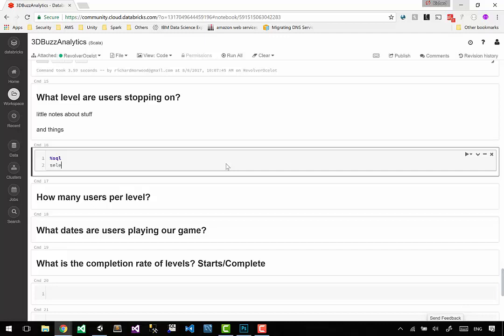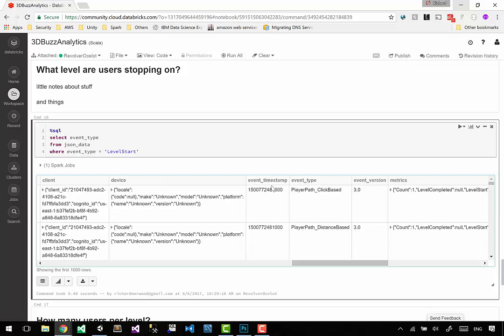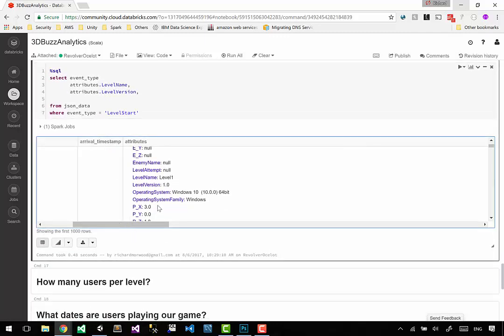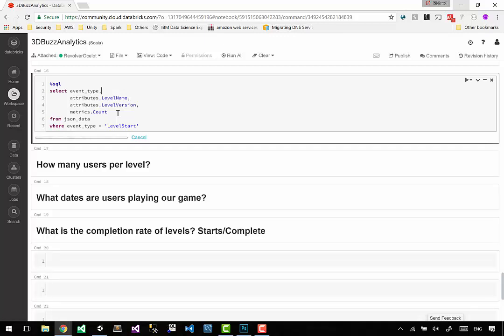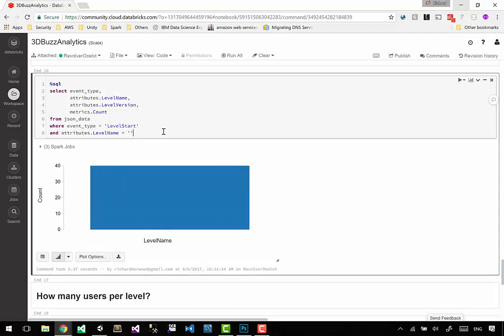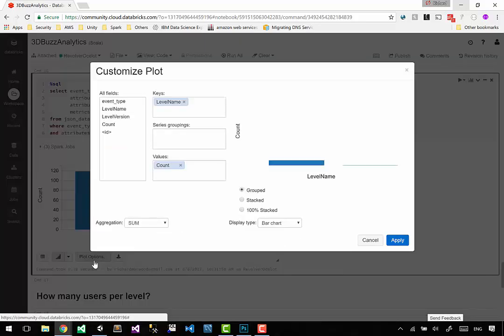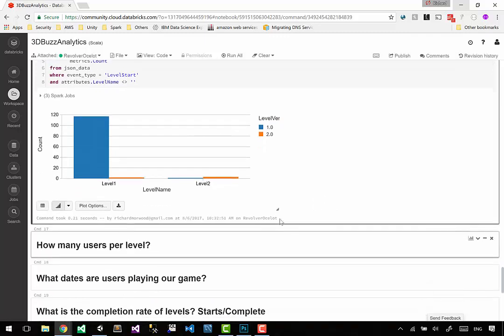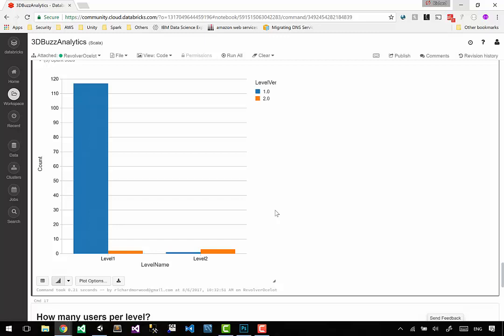🔴 SparkSQL: At What Level Do Users Stop? • Working Apache Spark • AWS Analytics • Unity • (Pt. 38)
Learn Game Creation: Tracking Analytics with Unity - Working with Apache Spark - SparkSQL: At What Level Do Users Stop?

We write a query to find what level players are stopping on, based on the LevelStart event.